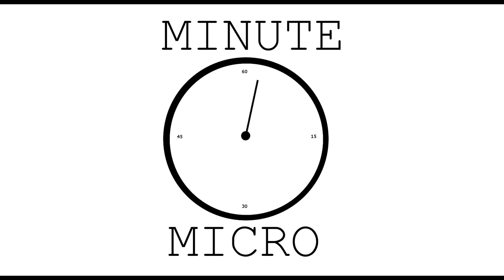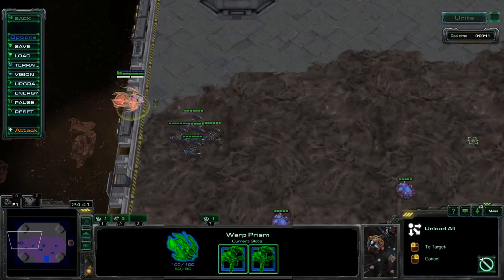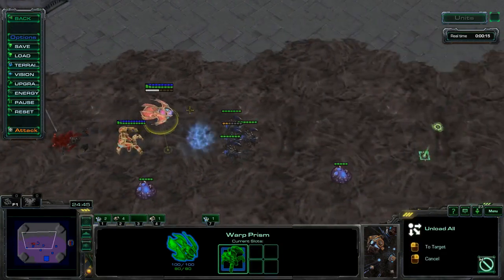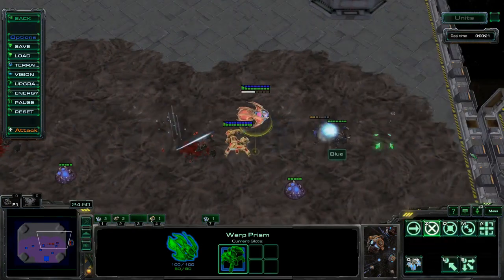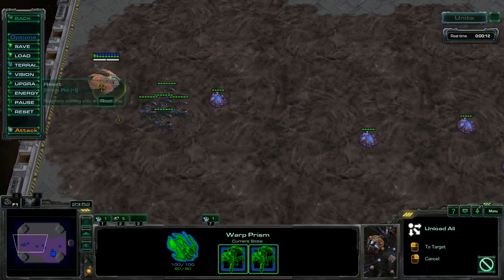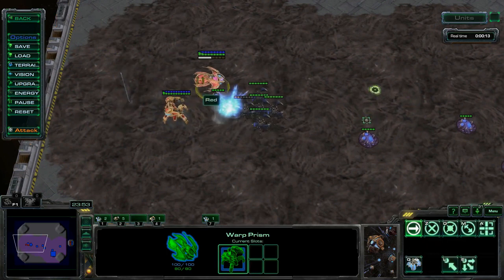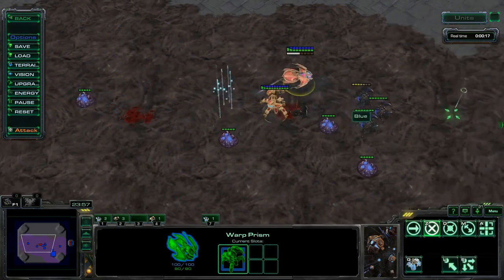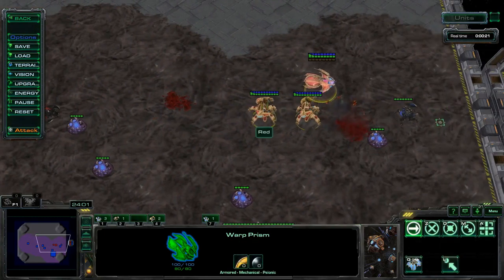Minute Micro - Episode 2: Prism Chasing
This is the second episode of a series of 1-minute videos explaining how to perform common micro techniques. This episode is on warp prism chasing